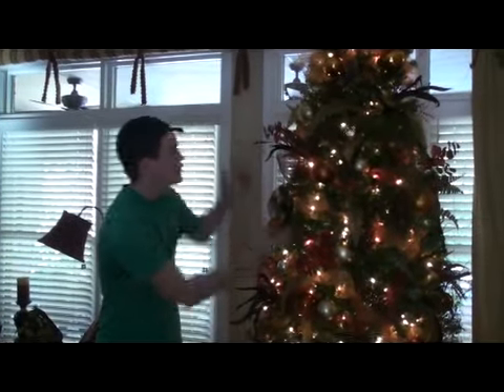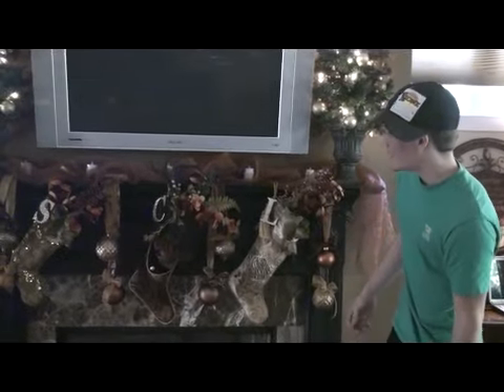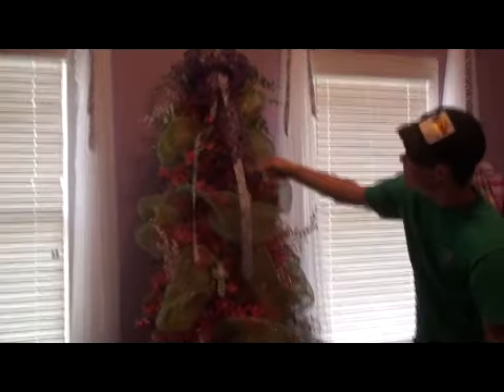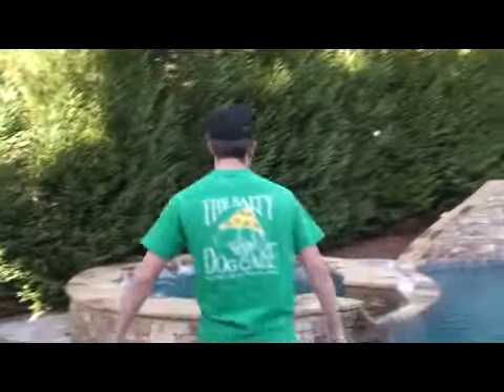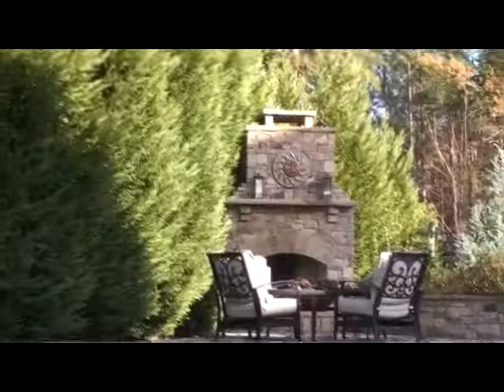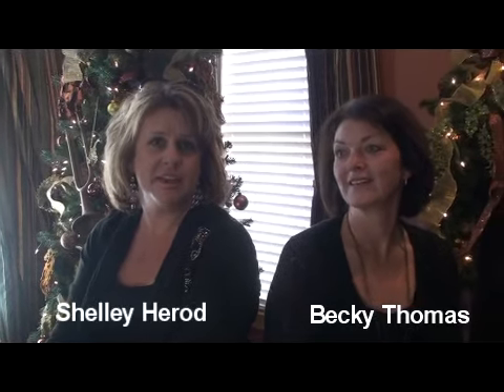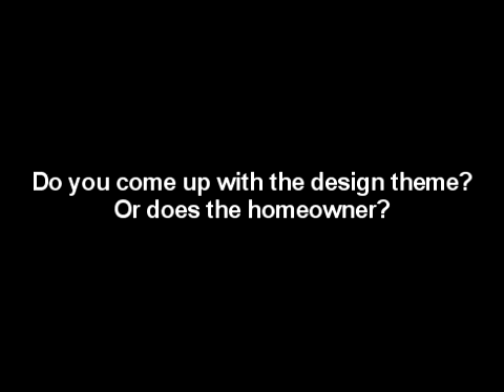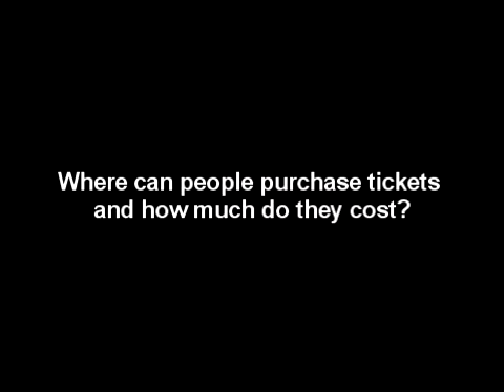Tour of Homes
The Tour of Homes is back! I went out to get you an exclusive sneak peak of a home that will be featured in this year's tour. I was also lucky enough to get an interview with two of the decorators for the tour. Watch the video to see more!